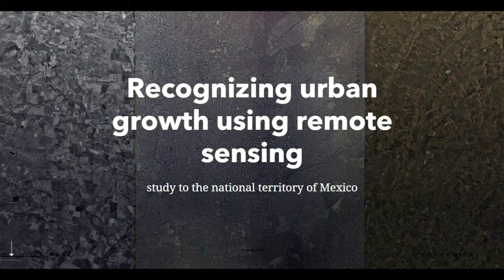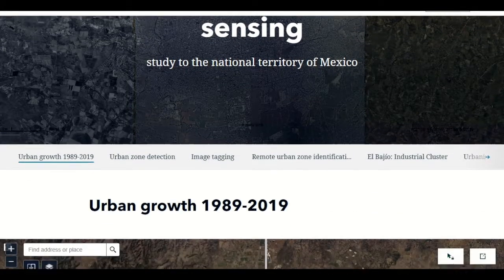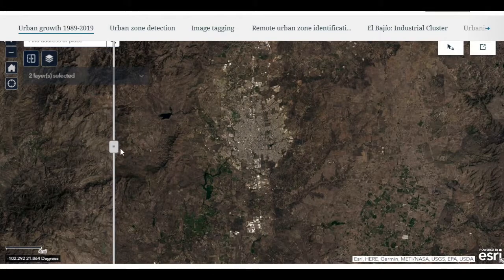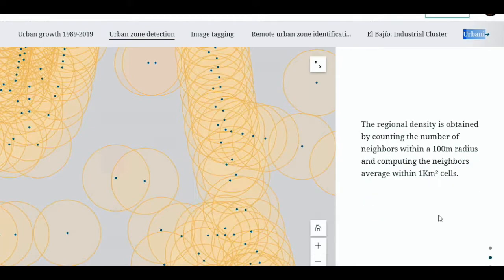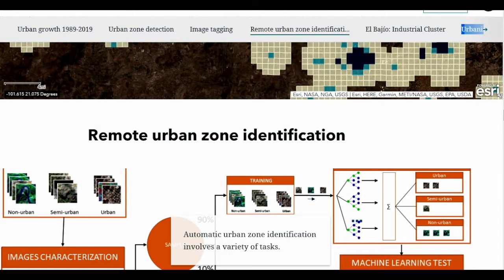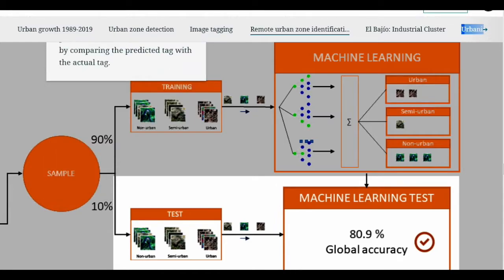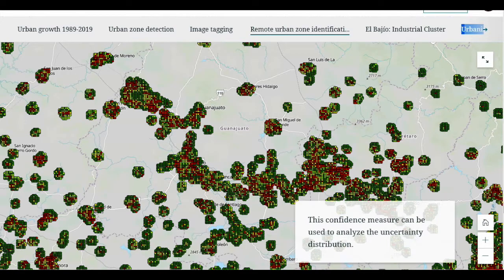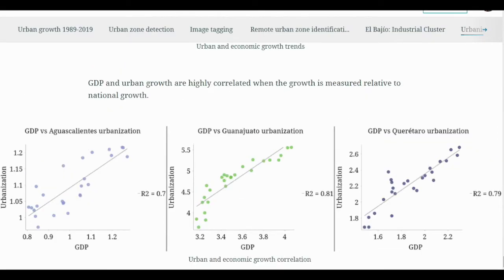Mexico Use Case